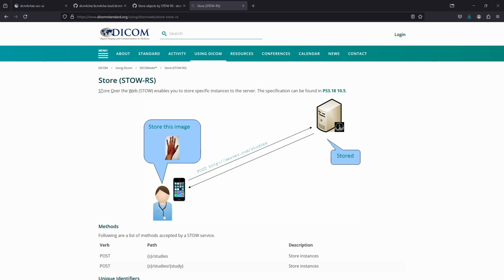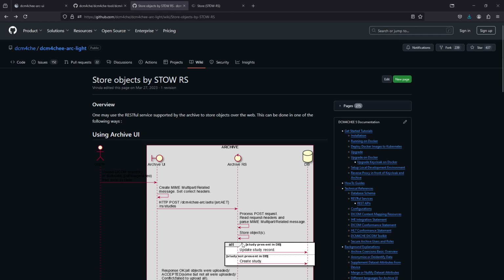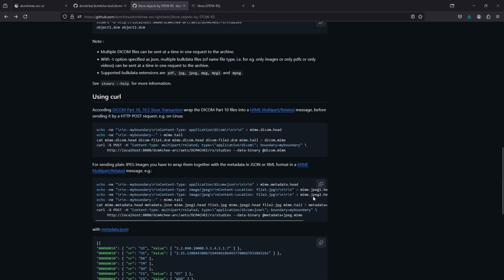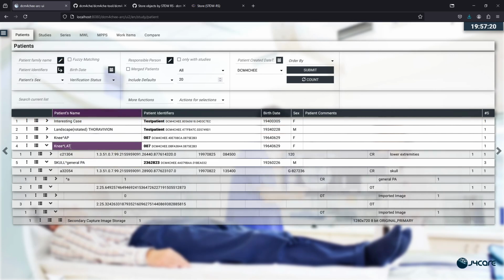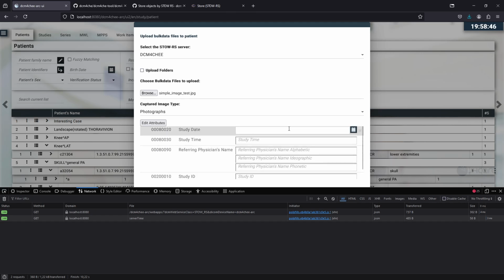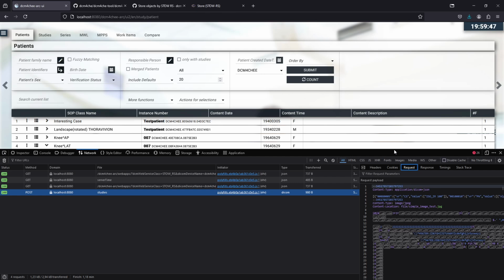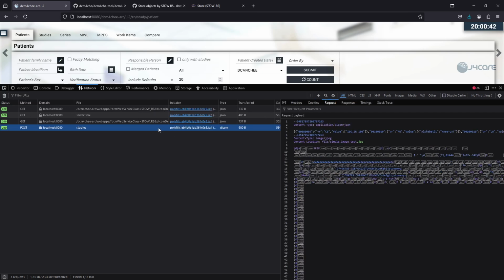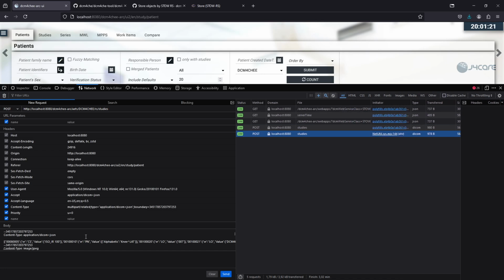DICOMweb STOW-RS Tutorial and Technical Demo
In this video I explain what STOW-RS does and show a demo of using it via the DCM4CHEE Archive light Admin UI.